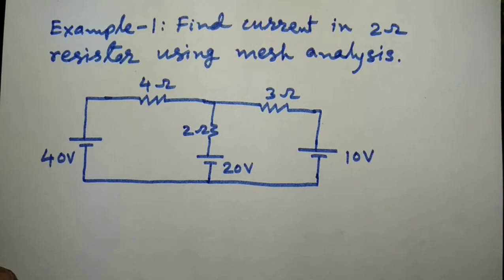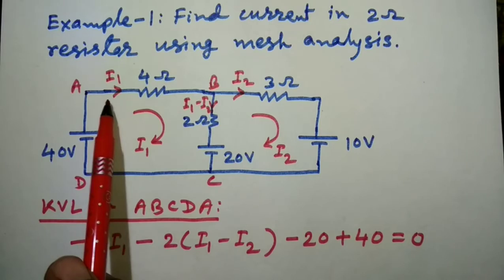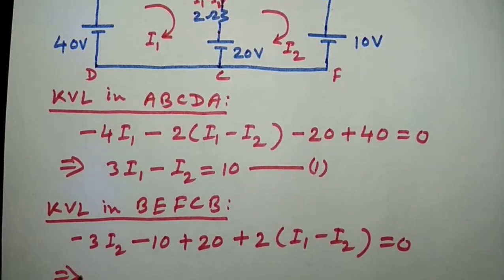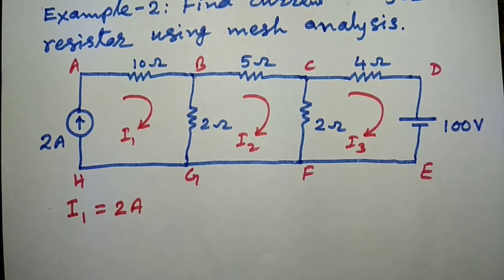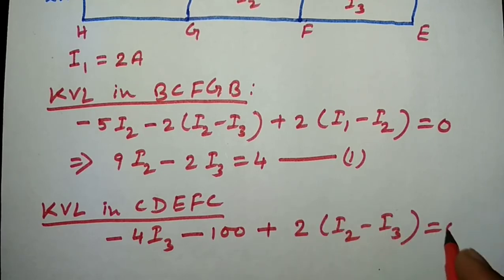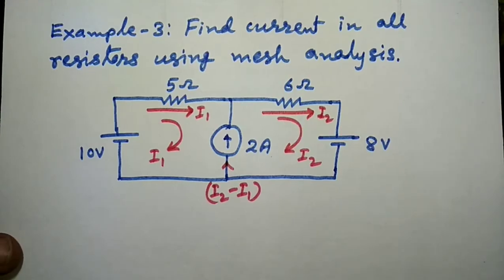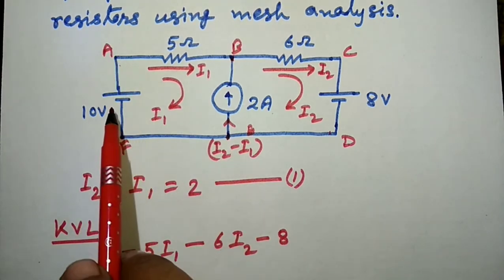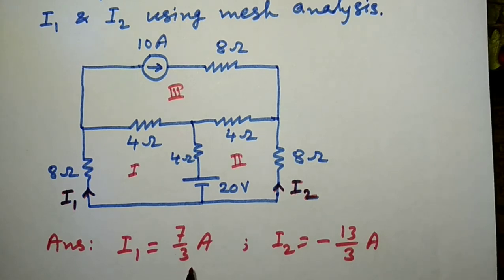Solved Examples on Mesh Analysis